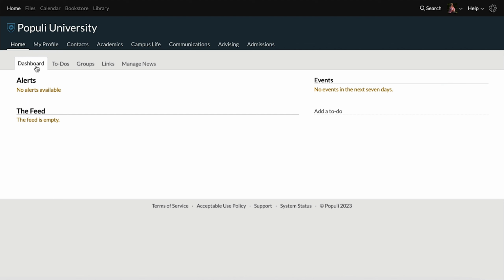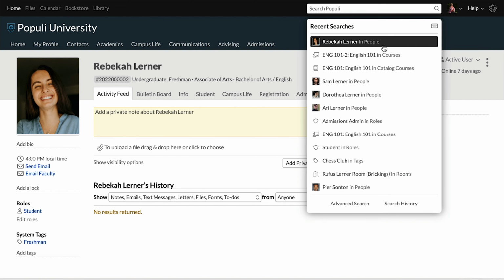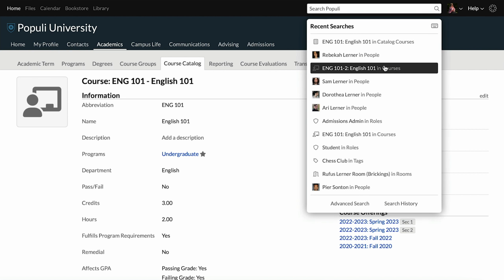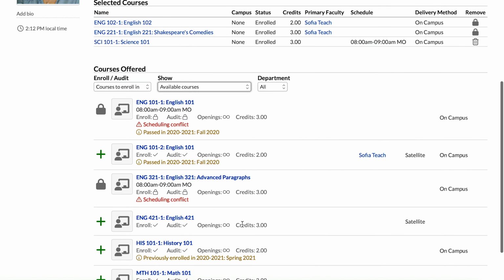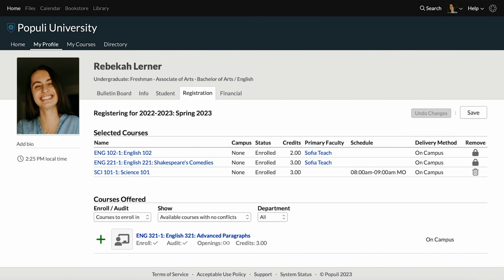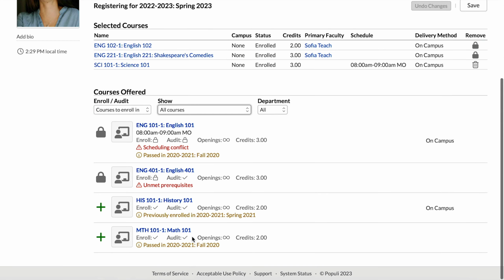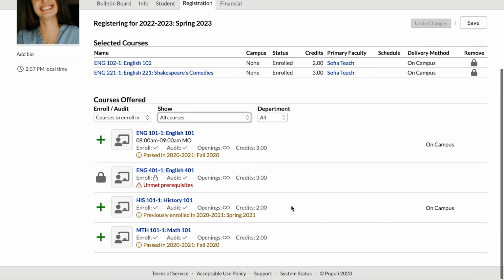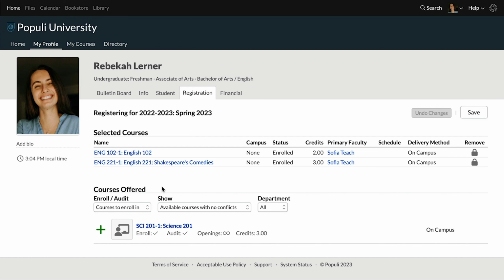Troubleshooting Registration Visibility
▫️ Josh is here to painstakingly profile every permutation that could possibly prevent Students from seeing Courses when registering in Populi! 🚨⬇️ Related Resources ⬇️🚨